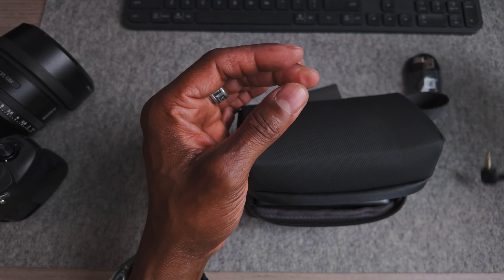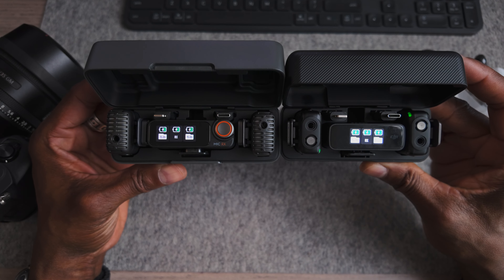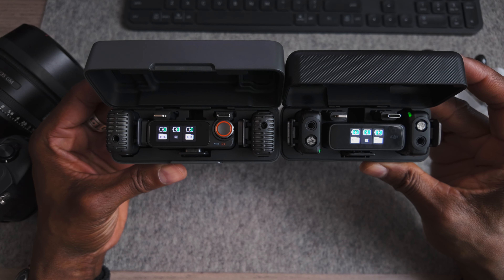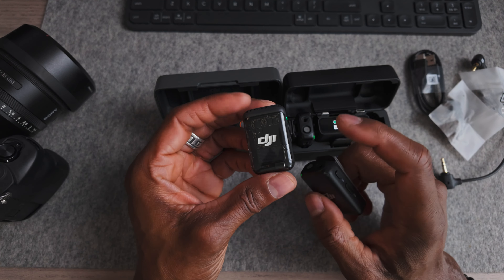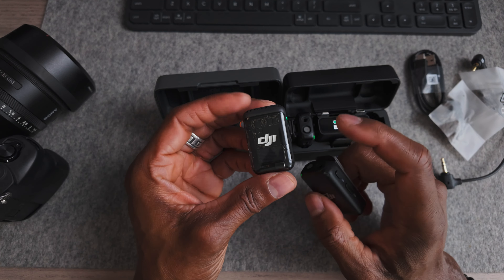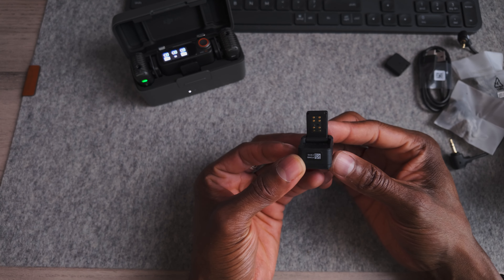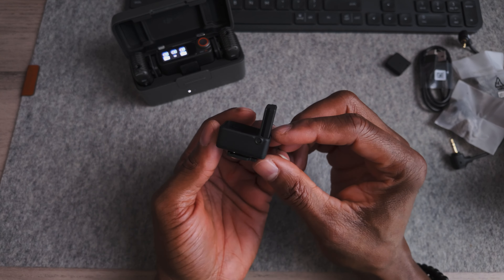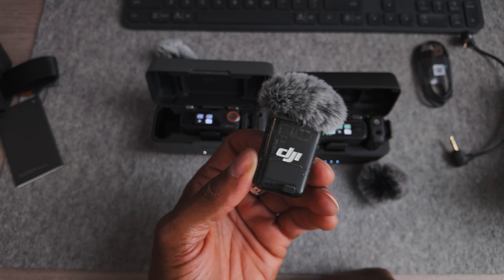DJI Mic 2 and Adapter Unboxed: A Must-See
DJI Mic 2
Watch as I unbox the DJI Mic 2 and DJI Mic 2 Adapter in this video! If you're in the market for a new microphone and adapter, this unboxing is a must-see for you. Also get a closer look at the DJI Mic 2 and DJI Mic 1.

DJI Mic
Sony A7IV
Sony 50mm f/1.2
SonyA7 IV
SonyA7 IV Silicone Case